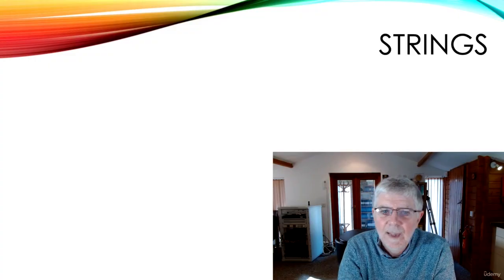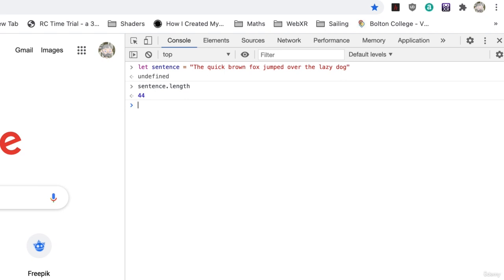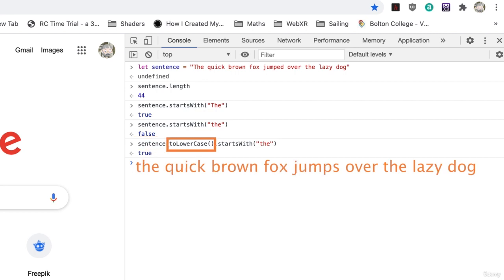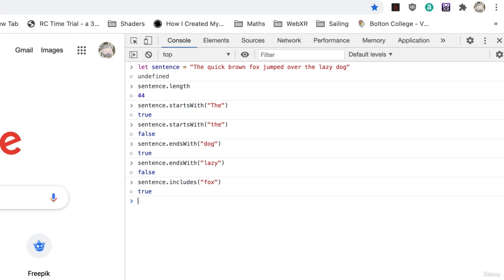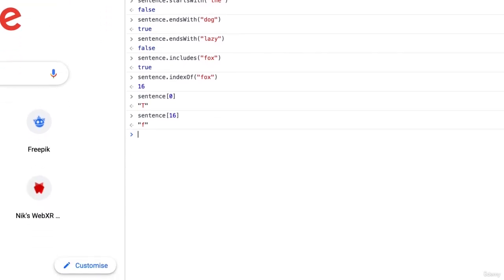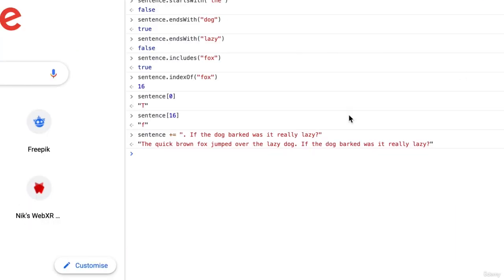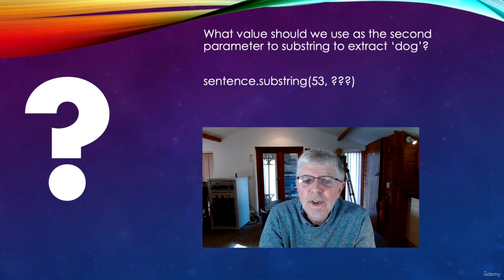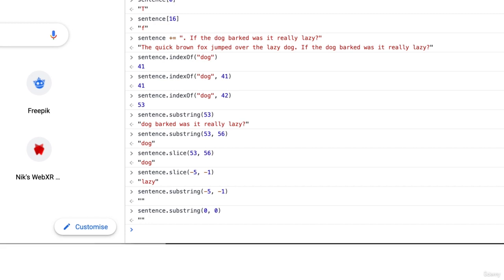Best Way to learn JavaScript Fast | Lesson 2 Strings